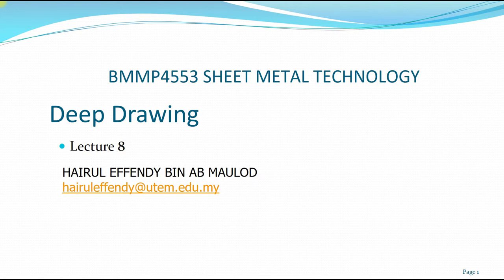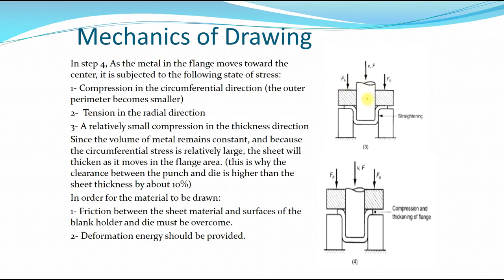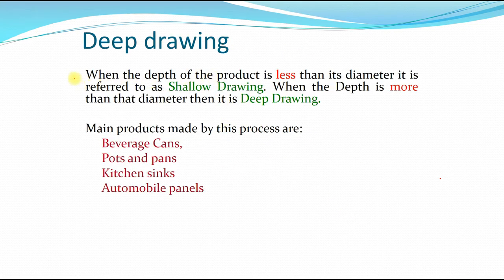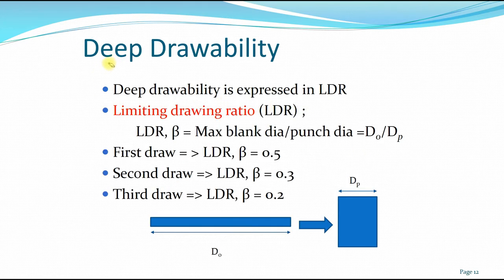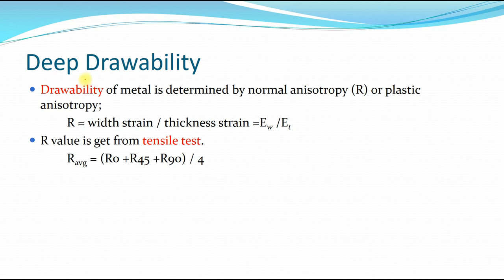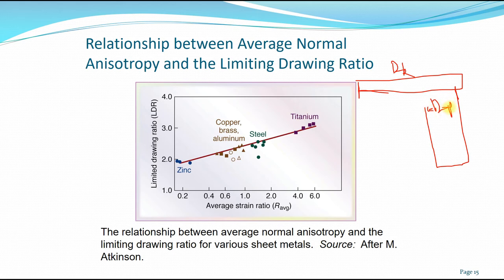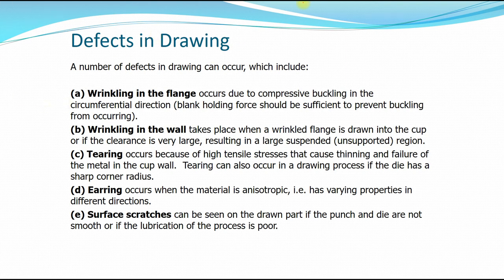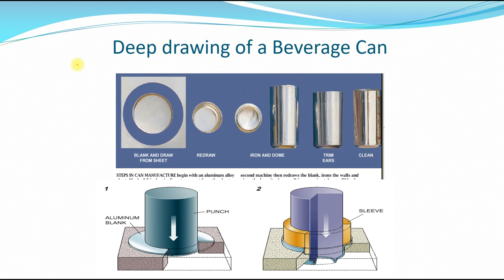BMMP4553 Lecture 8 Deep Drawing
Salaam and welcome to my general channel where i upload some short guides in general, my child's teaching videos and also subjects that i teach in UTeM